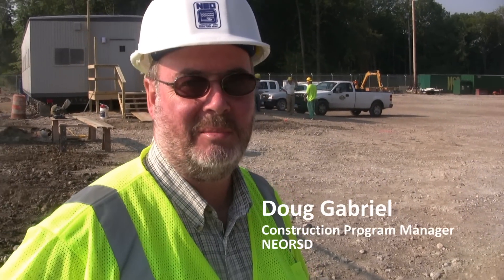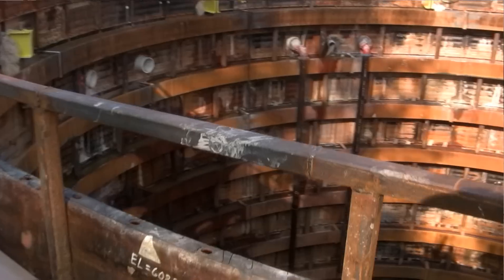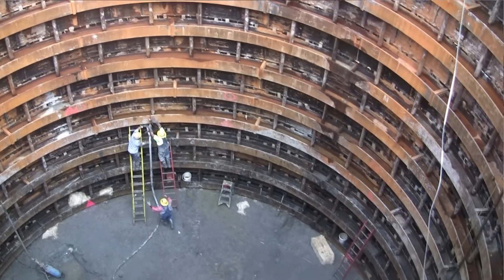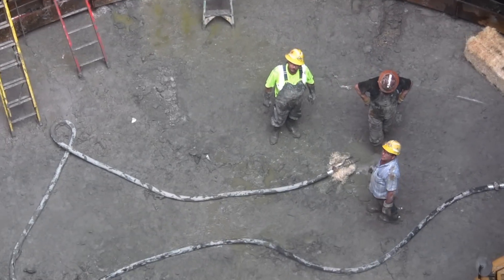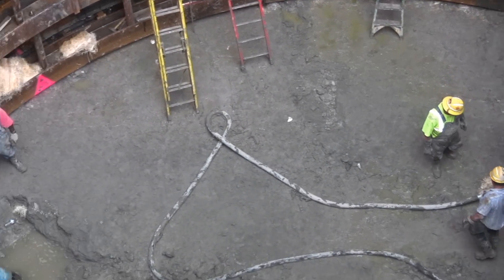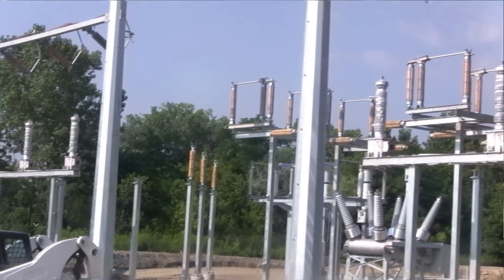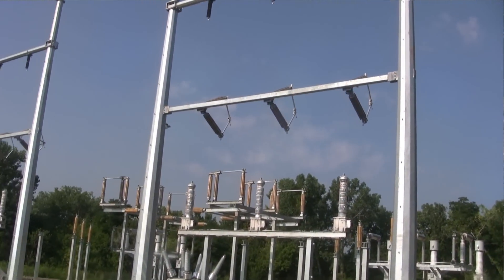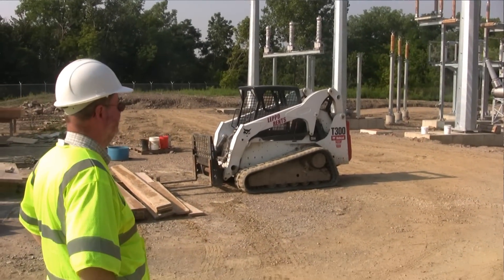Euclid Creek Tunnel construction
AUGUST 19, 2011 - A visit to the Nine Mile site in Bratenahl, Ohio, where excavation has begun on a 45' wide 200' deep tunnel shaft that will access to the Euclid Creek Tunnel. This storage tunnel is one of several PROJECT CLEAN LAKE construction projects that will reduce combined sewer overflow into the environment. for more information.